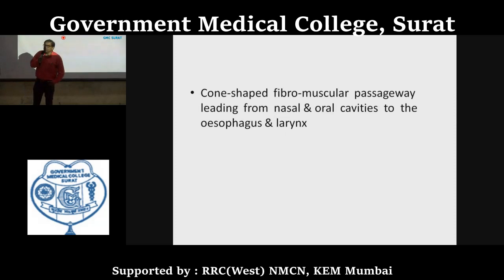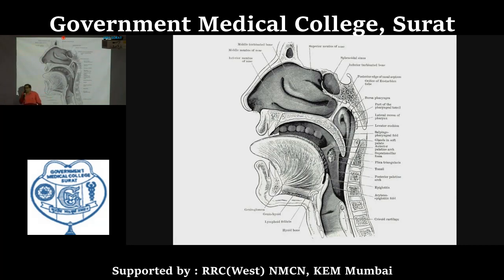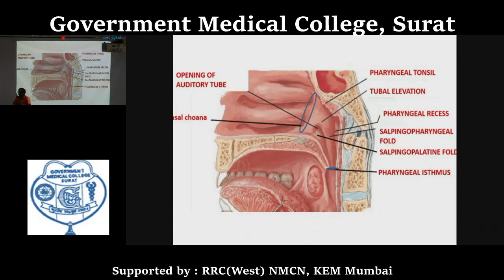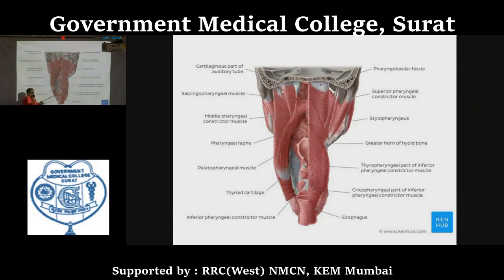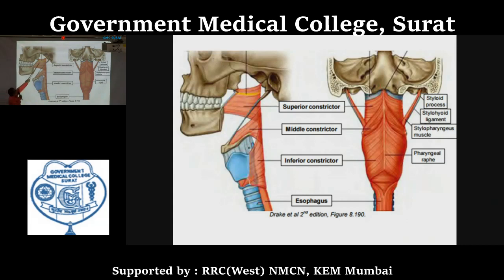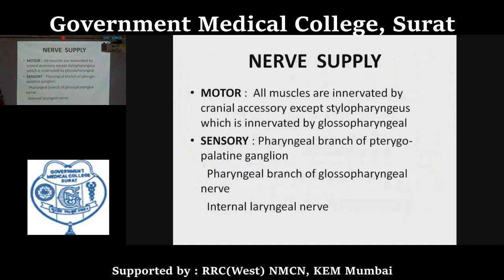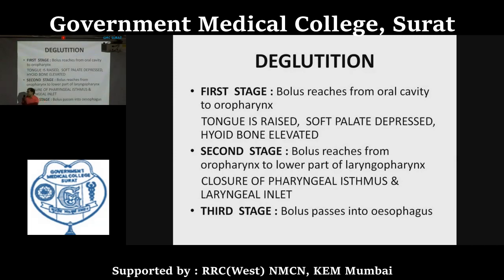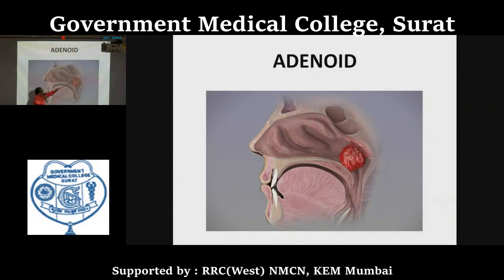PHARYNX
Dr. Vipul Patel
Anatomy,GMC,Surat